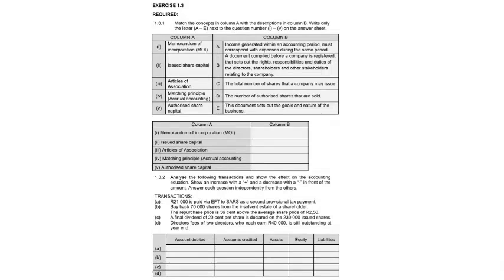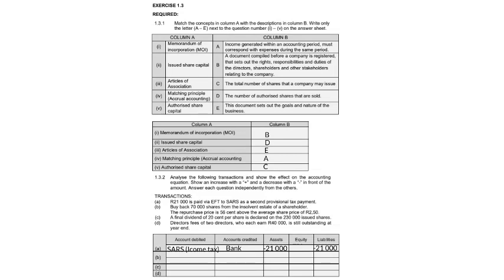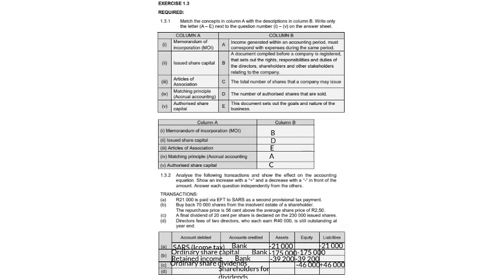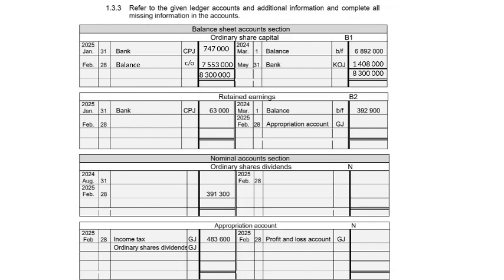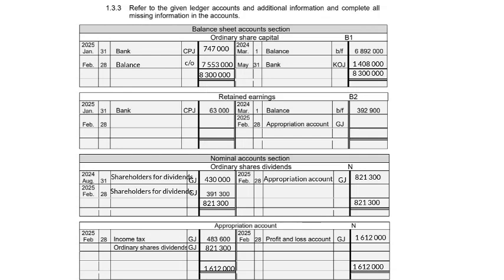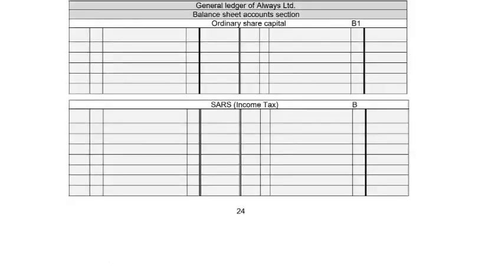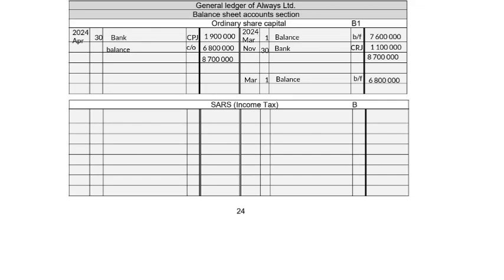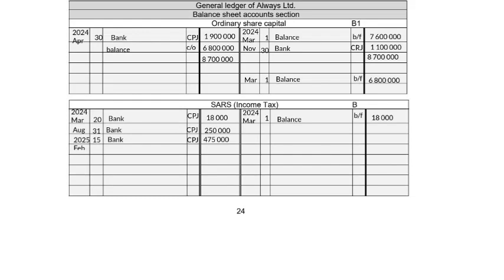(5) Advanced Accounting Grade 12 Exercise 1.3 p 22 - 24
AA12WB Upgraded 2025. Lessons with EFTs.
Chapter 1. Companies page 22-24. Part 5.
Exercise 1.3
Match the concepts in column A with descriptions in column B
Accounting Equation
Complete ledger accounts